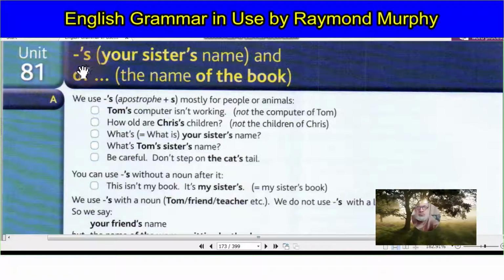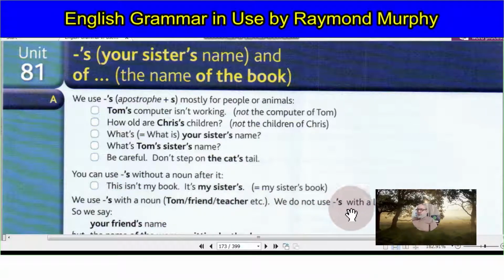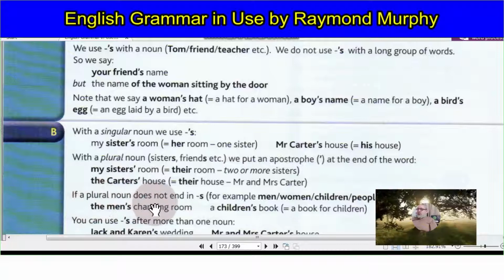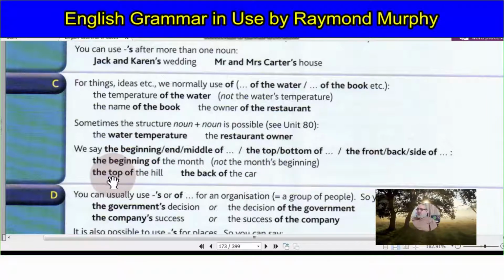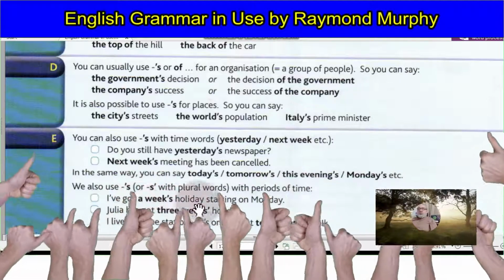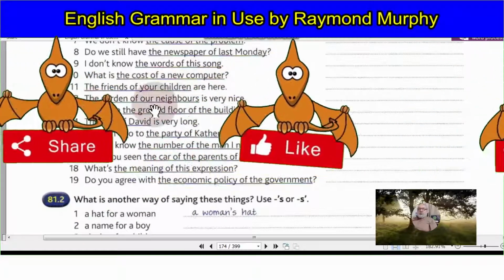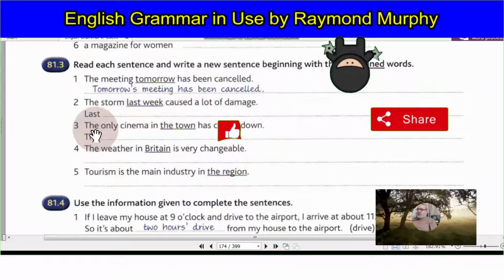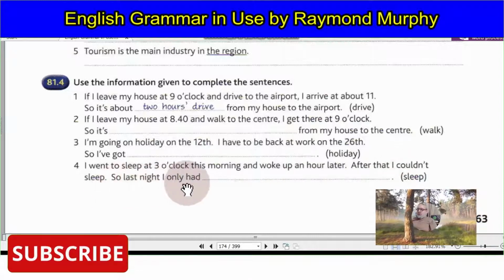081-English Grammar in Use by Raymond Murphy Lesson 81 - Unit 81 - Your sister's name.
English Grammar in Use by Raymond Murphy Lesson 81 - Unit 81 - Your sister's name.
A self-study reference and practice book for intermediate learners of English.